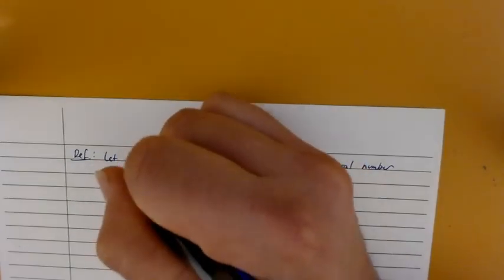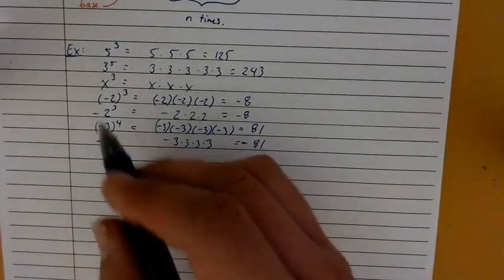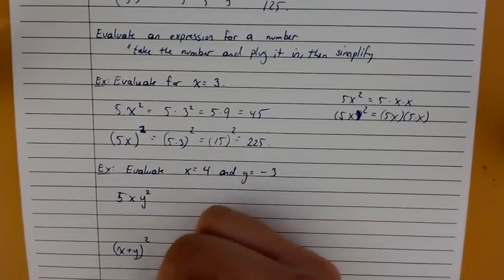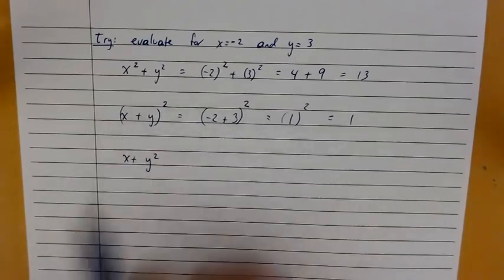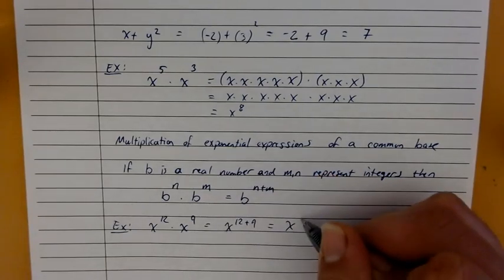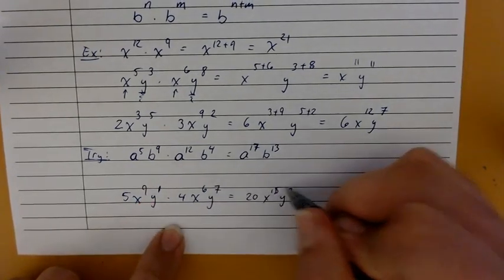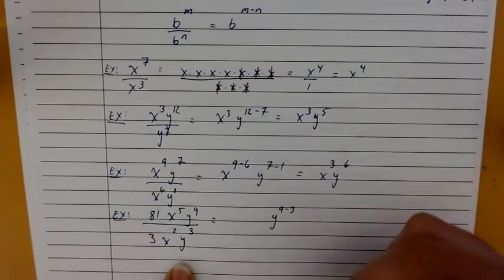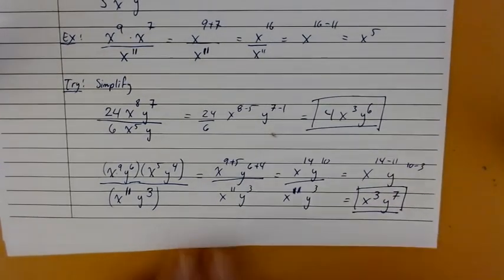Multiplying and Dividing Exponential Expressions with Common Bases